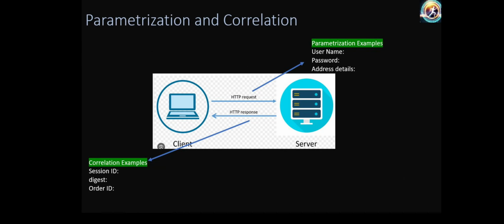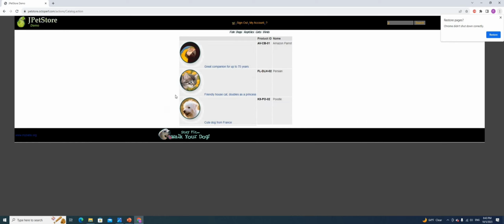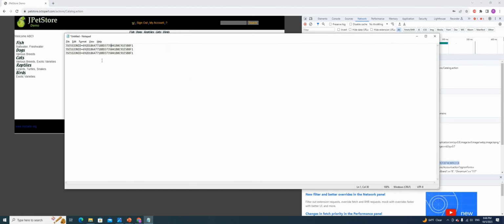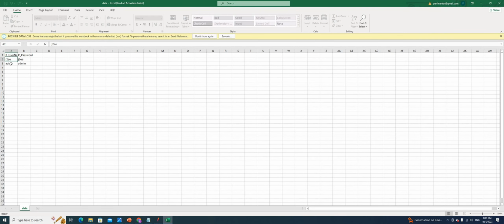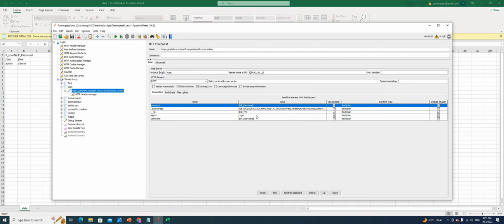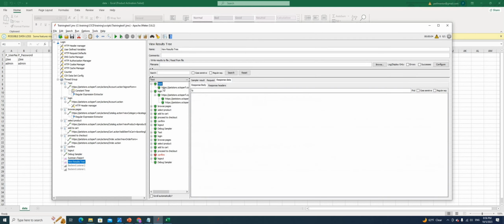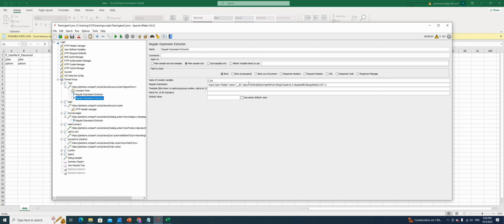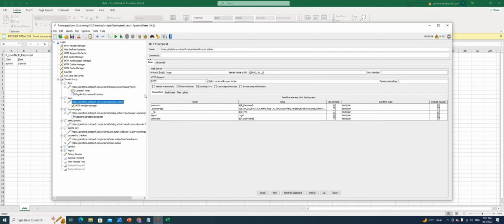The Ultimate Guide to Parametrization & Correlation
🔥 The Ultimate Guide to Parametrization & Correlation | Core concepts for performance test script building🔥

Are you struggling to master the nuances of performance test script building? Look no further! This comprehensive video helps you understand  the core concepts of Parametrization and Correlation in performance testing. Learn how to elevate your testing game by building robust scripts.
📌 What You'll Learn:

Understanding the role of Parametrization and Correlation in performance testing
Practical demonstrations with leading tool JMeter!
In-depth walkthroughs of real-world test scenarios